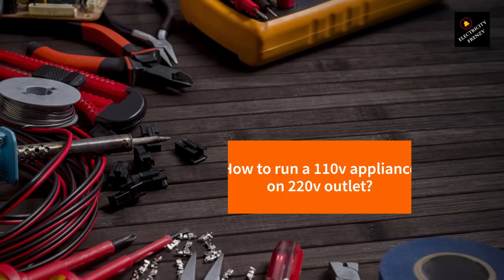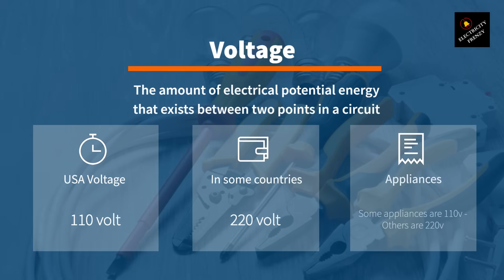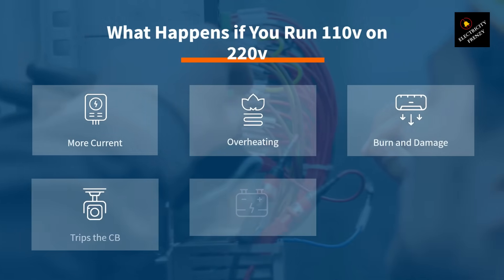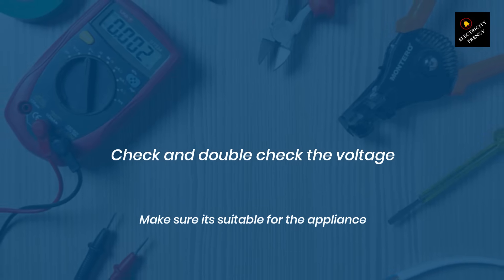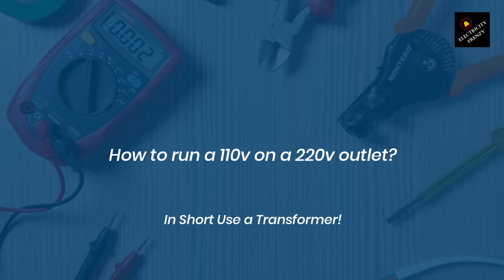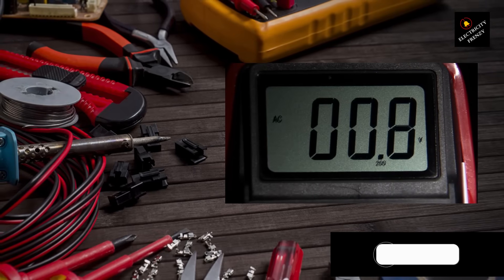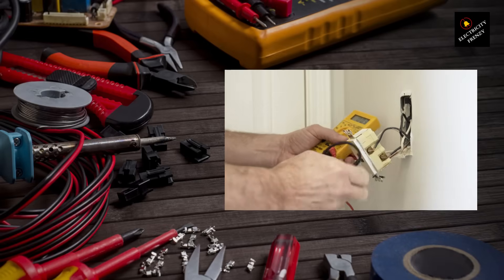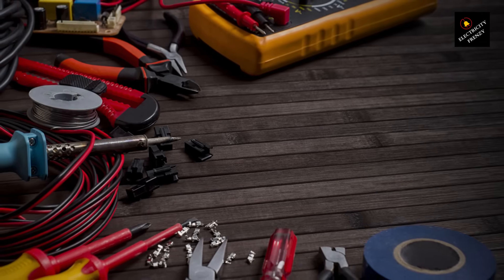How To Run 110v Appliance on 220v - The Only Way!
Running a 110-volt appliance on a 220-volt outlet is not recommended, as it can lead to overheating and damage. But if you need to use a 110-volt appliance with a 220-volt outlet, a step-down transformer is the way to go. Just make sure to check your appliance's specifications and use the right size transformer.

UNI-T Digital Multimeter Tester UT139C:

Siemens QA120AFC 20-Amp Single Pole 120-volt AFCI:

Heavy Duty Outdoor Extension Cord with Multiple Outlets 10ft, 15 AMP:

110V-120V 1.5Kw Instant Electric Hot Water Heater

50-Amp Extension Cord for RV  "100ft":

Voltage Converter 110 to 220v 50/60 Hz:

Voltage Stabilizer 110/220v:

Eaton CHSPT2SURGE SPD Type 2 Chsp Whole Home Surge Protector:

Heavy Duty Extension Cord "50 ft":

TOSHIBA EM131A5C-BS Countertop Microwave Ovens :

Hair Dryer "best selling":